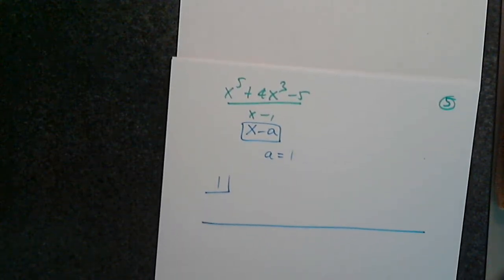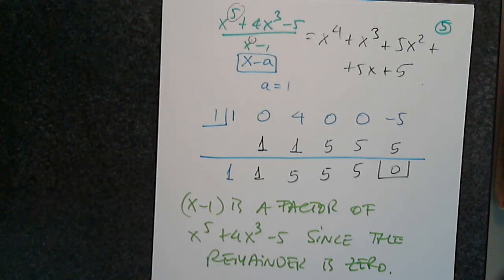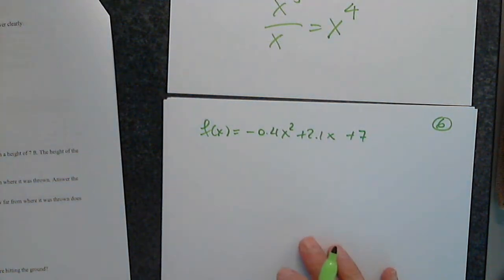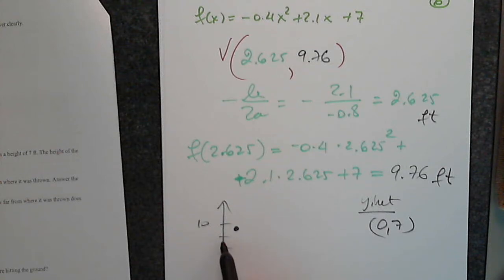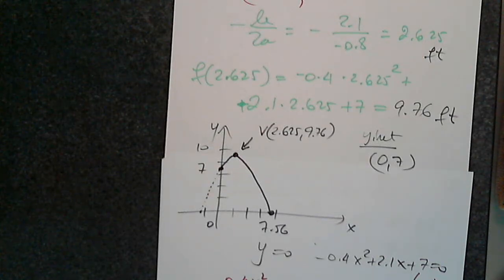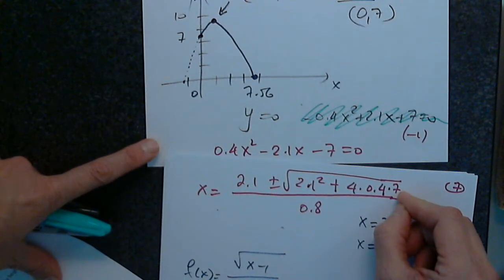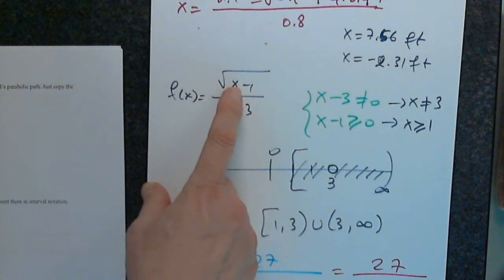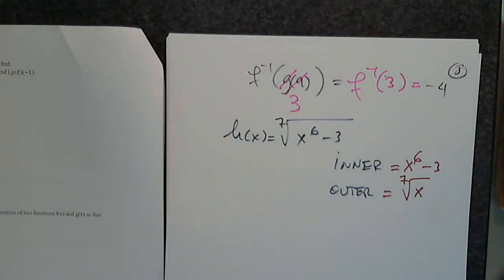MAT 137 - TEST 2 REVIEW PART 2 APRIL 3